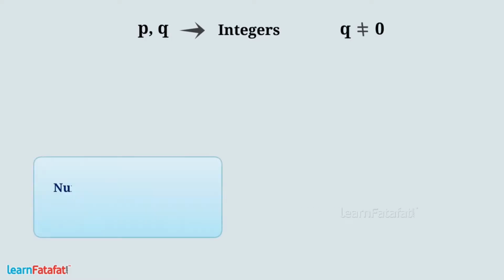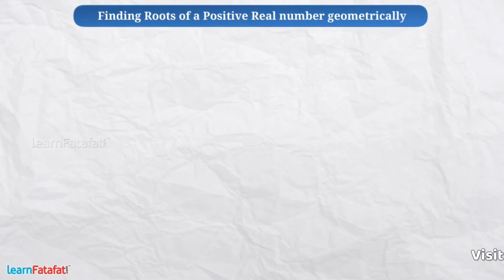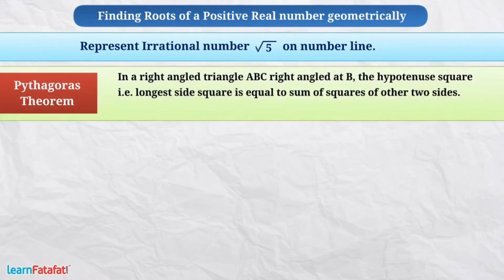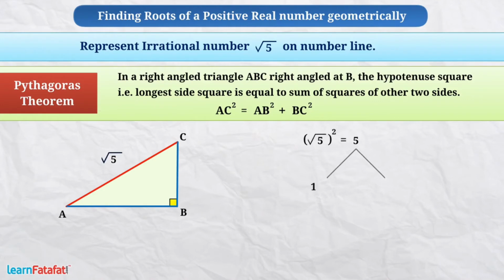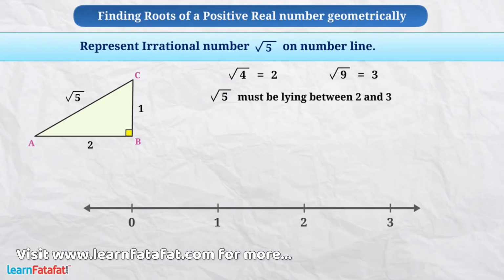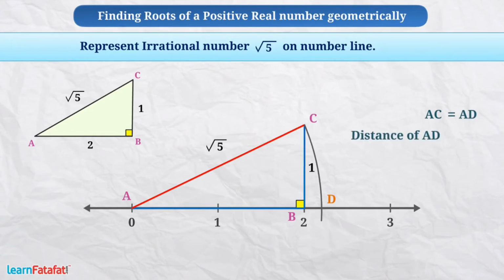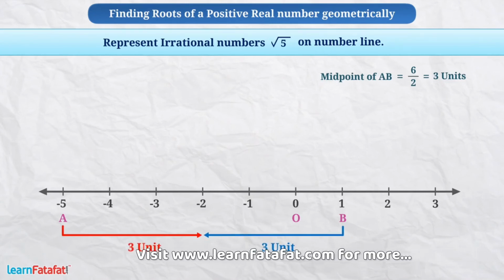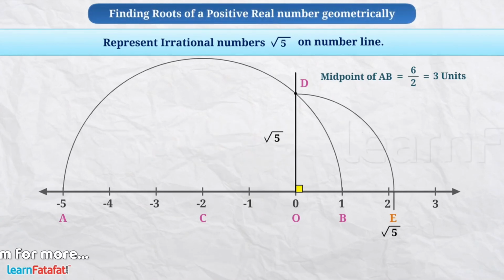Class 9 Number System | Representing Real Numbers on Number Line | LearnFatafat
Rational Numbers Between Two Rational Numbers - Chapter 1 Number Systems

In this video you will learn how to represent irrational numbers on number line with the help of examples.

📼 Watch Representing Real Numbers on Number Line Ad free HD video

Copyright@learnfatafat